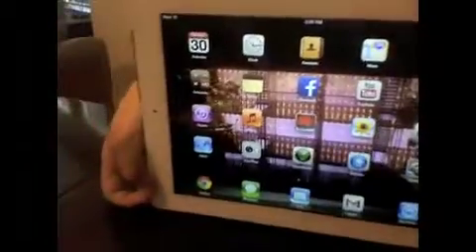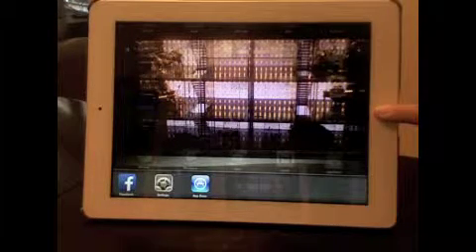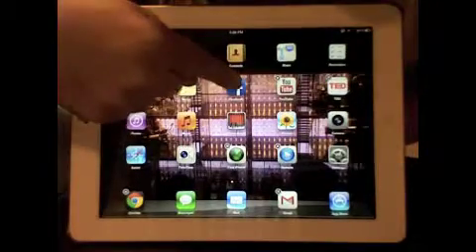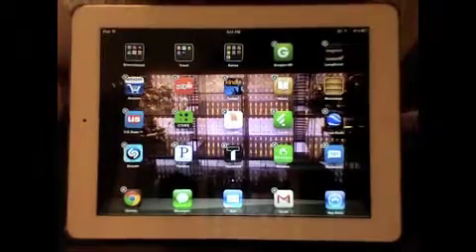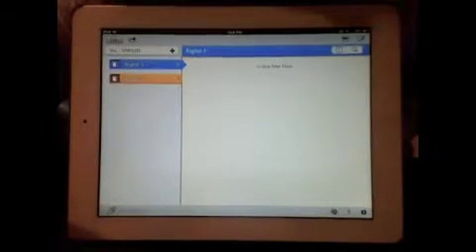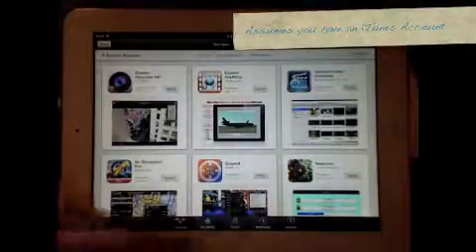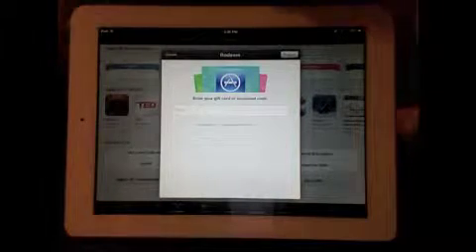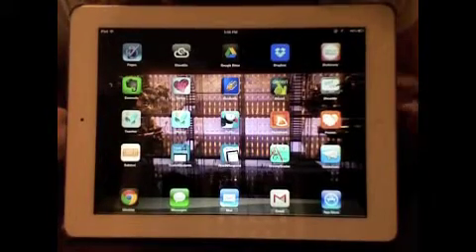iPad 101 Tutorial